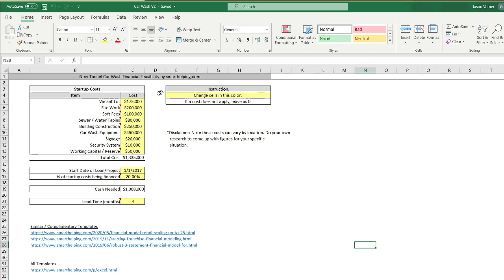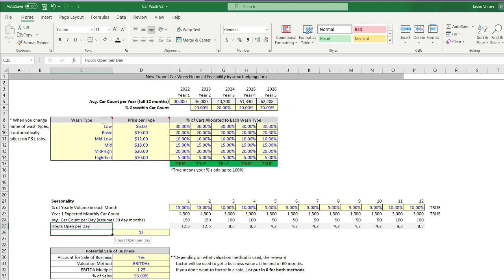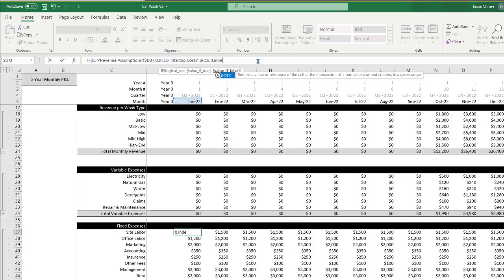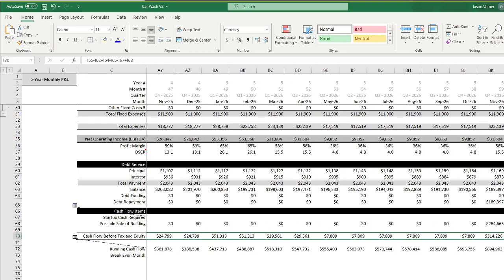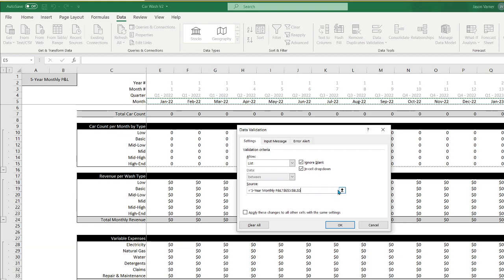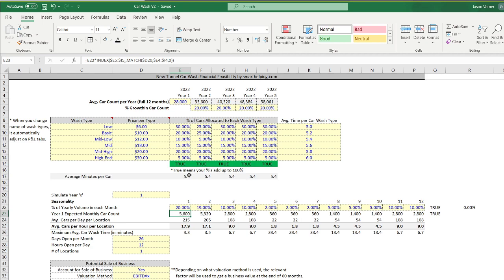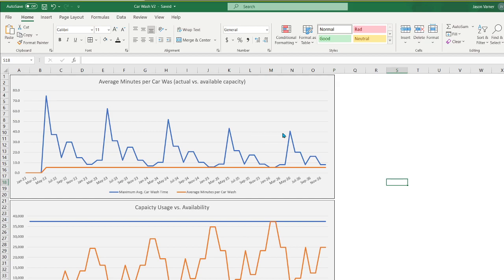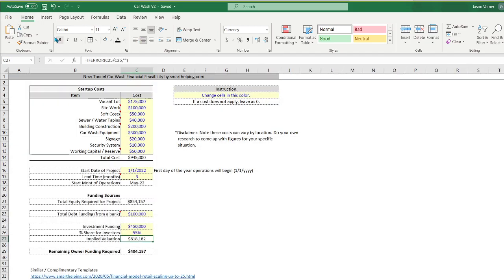Car Wash Financial Model Upgrade: Added Seasonality and More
Latest updates include: financial statements, cap table, and upgraded general flow and formatting.

Super exciting financial model upgrades here. I added seasonality, executive summary, distributions, visualizations, and car capacity utilization. Enjoy!